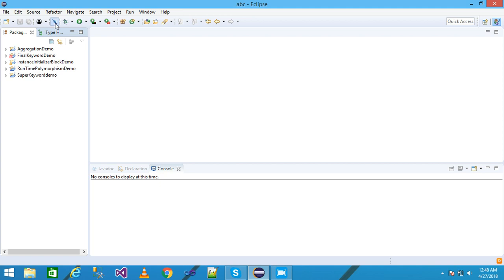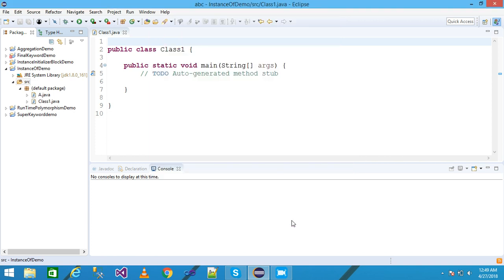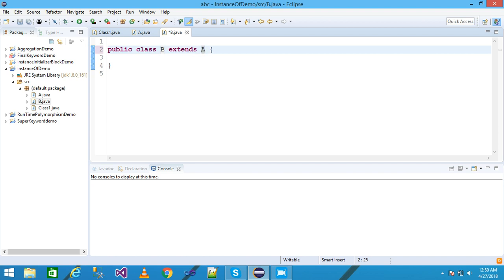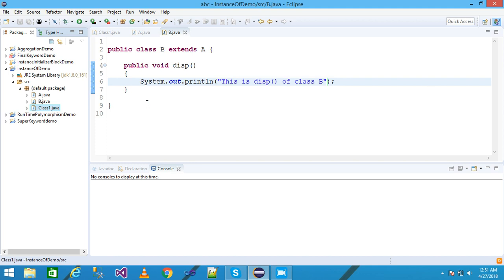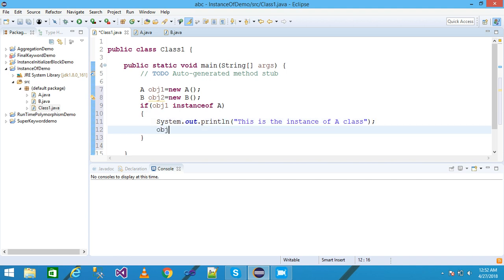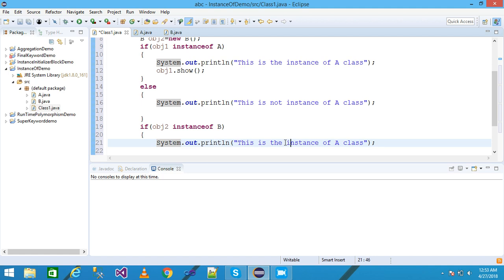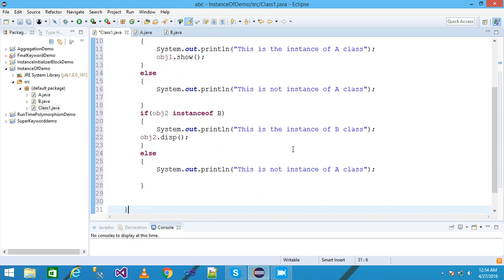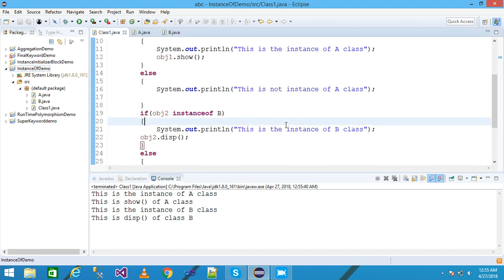instanceof operator in java Part-34 # instanceof operator in java with example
In this video tutorial , I have demonstrated the instanceof operator in java with practical example using eclipse .
instanceof operator is used to test whether the object is instance of the specified type .If the object is not instance of specified type then it will return the true value otherwise false.